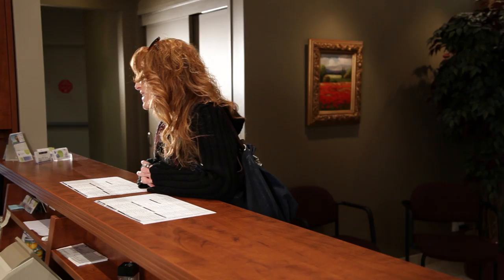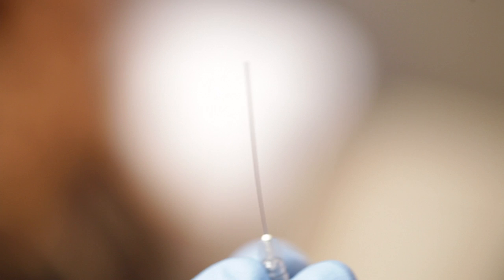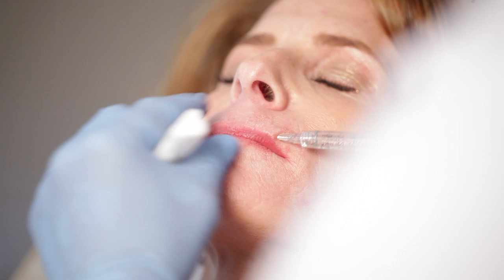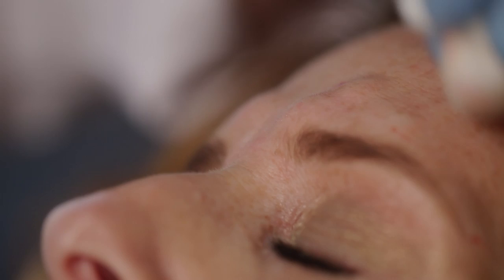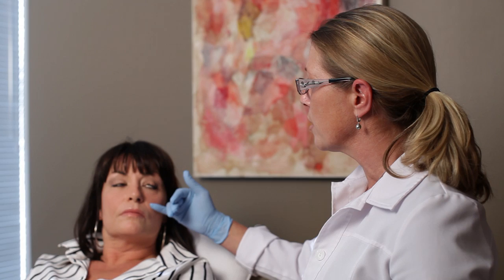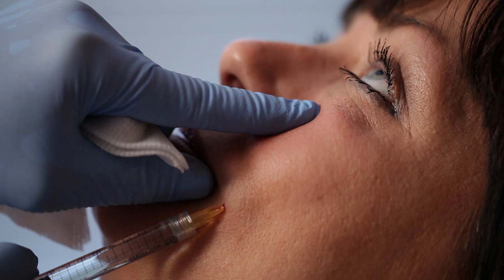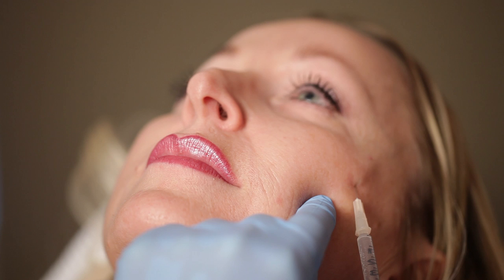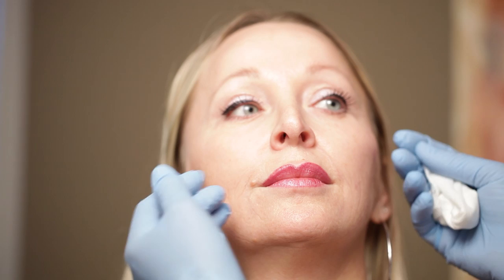Botox and dermal fillers injections in Montreal by doctor Mandeville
Aesthetic clinic with doctor showing video of botox injection and fillers to improve wrinkles and skin sagging obtaining natural result. Aesthetic clinic located  in the westisland of Montreal with before and after injection results  for wrinkles and skin sagging.